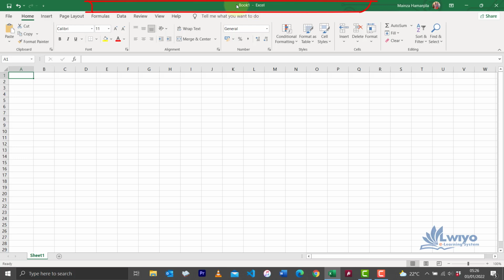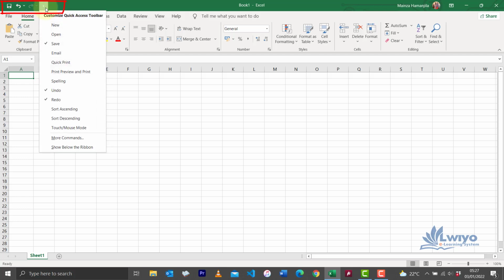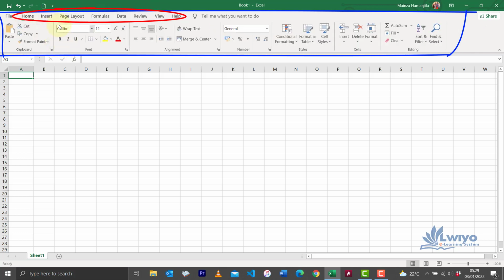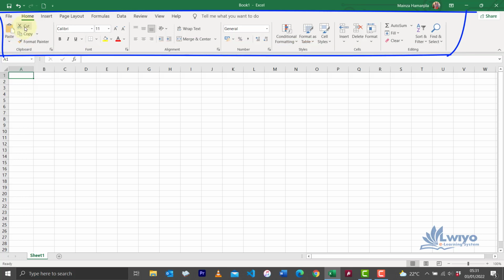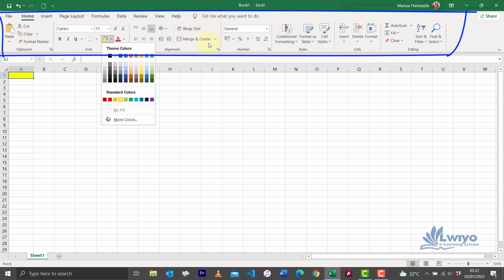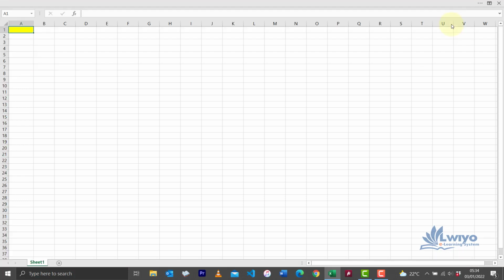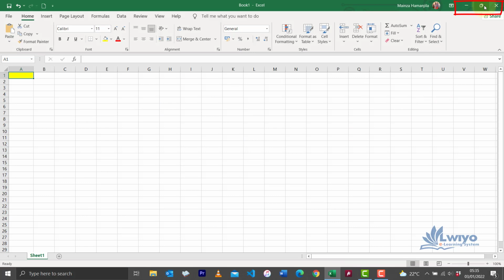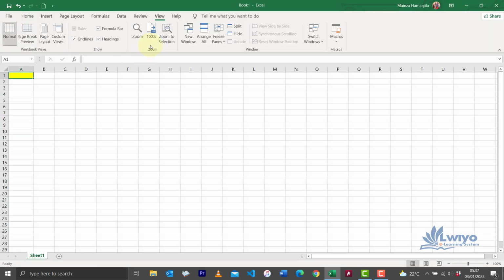The Excel Ribbon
The video discusses the Ribbon in excel document